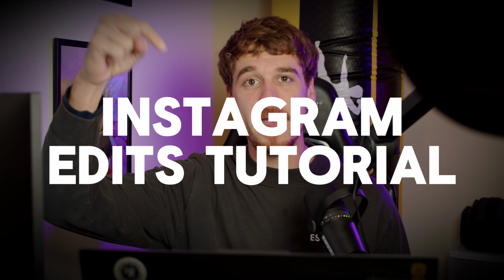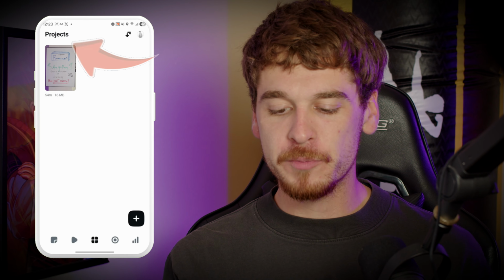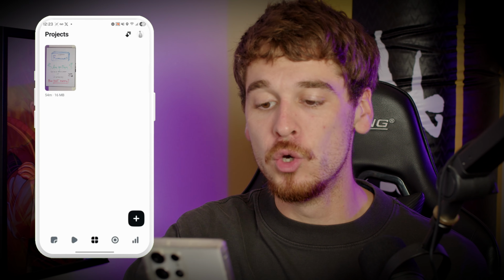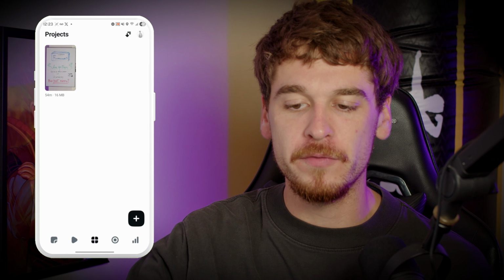Let's MASTER The Instagram EDITS App In 5 Minutes...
Want to edit videos on your phone for Instagram Reels? As founder of Project D Media Group, I share a beginner-friendly Instagram Edits app tutorial for content creators and local business owners. Learn to navigate the home menu, add captions, remove pauses, and use trending audio—all free and built-in. Perfect for restaurant social media content, business video editing, or growing customers with Shorts in 2026. Need pro edits for your business? Visit projectdweb3.com or DM @TommyProjectD to start with our Creative Assistant Partnership. Free CapCut courses linked below!

Gear to kickstart your content journey:
Vlog Kit
POV Cam
Creator Camera
Budget Laptop
Pro Laptop
iPhone Cage
Editor’s Mouse
iPhone Gimbal